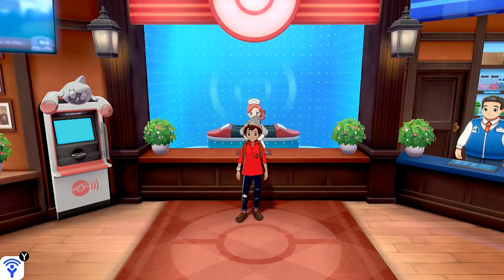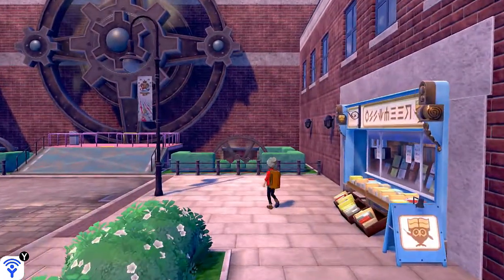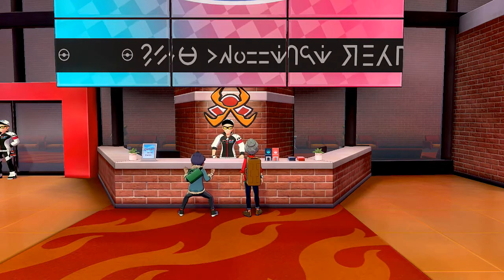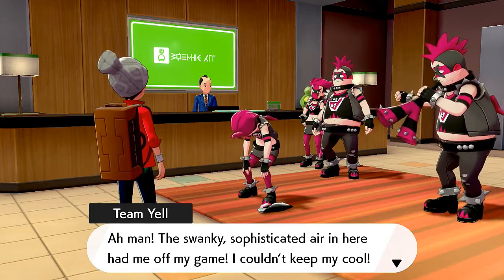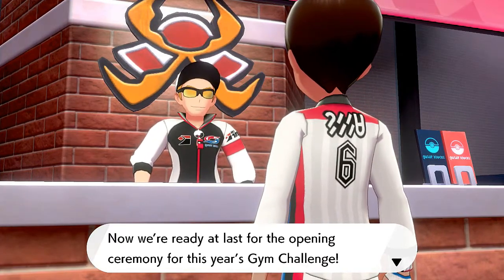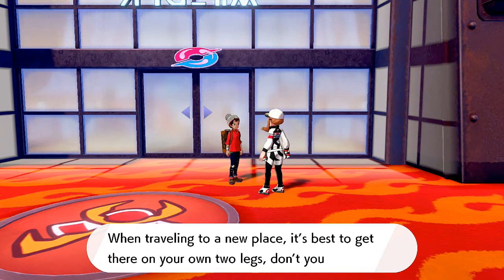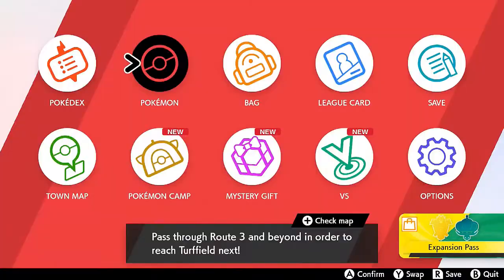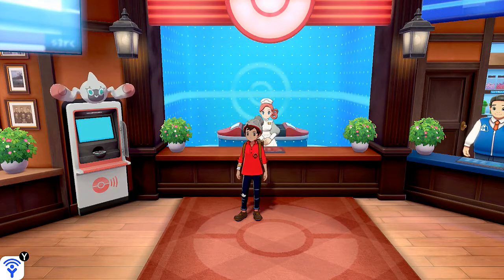Pokemon Sword / Shield Walkthrough Part 6: Gym Leader Challenge Acceptance!